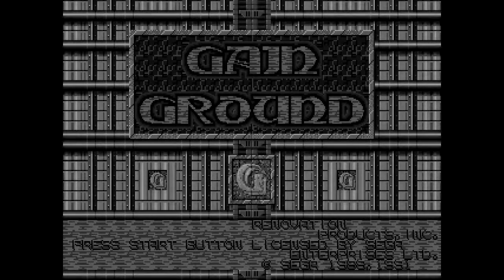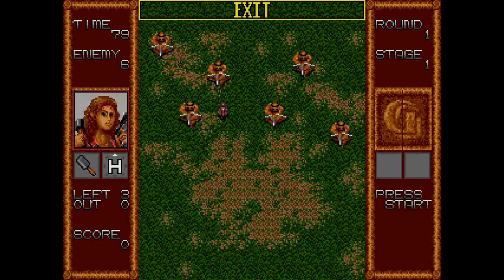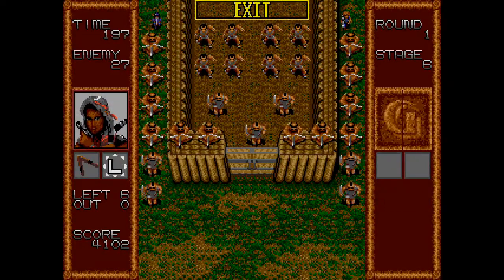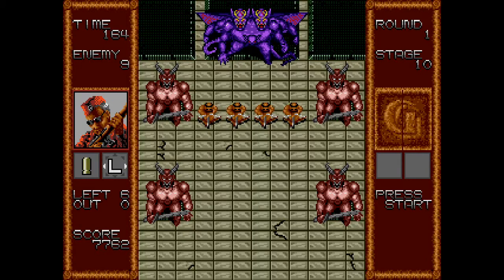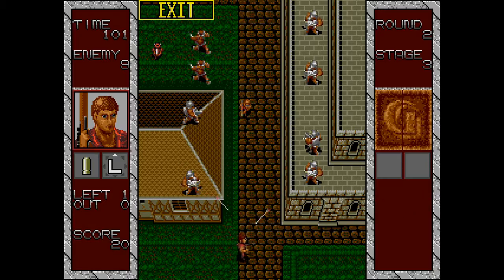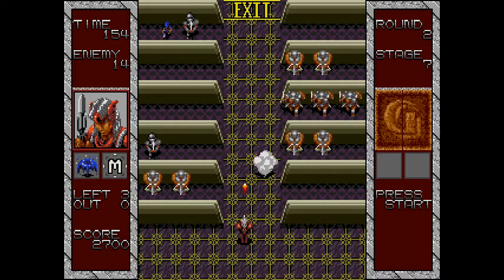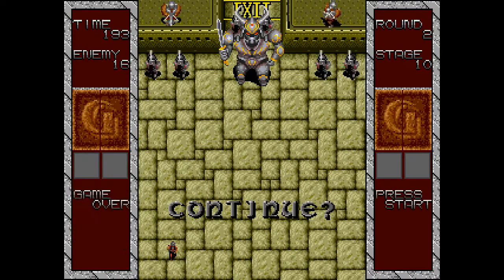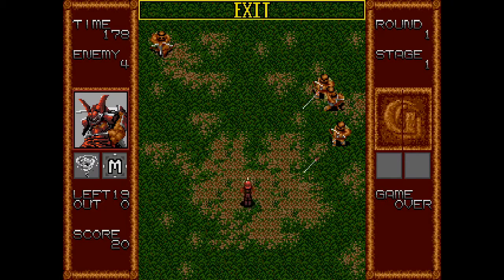Gain Ground (Genesis) | SEGA's Answer To Gauntlet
Gain Ground is an arcade game that's very difficult to attach a label to in terms of what genre it is. Is it a run'n'gun? A strategy game? Is it both? All I know is that its plot involves a supercomputer in the year 2348 that's taking people hostage inside of a virtual war simulator... so that's something!